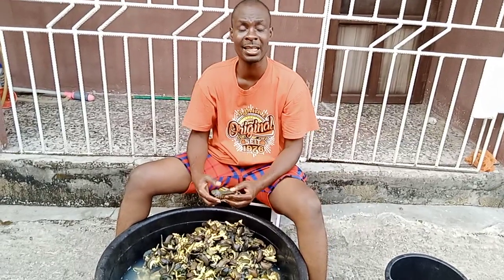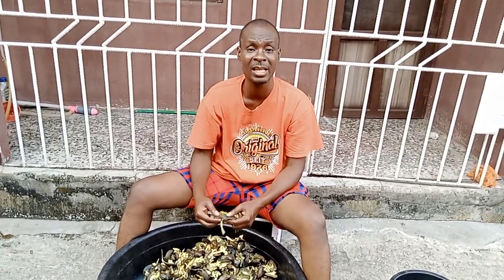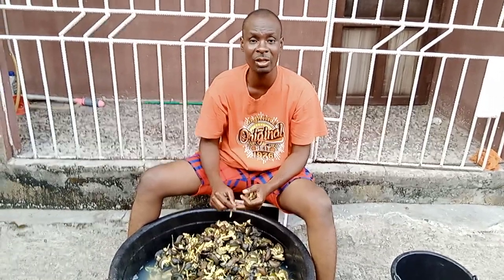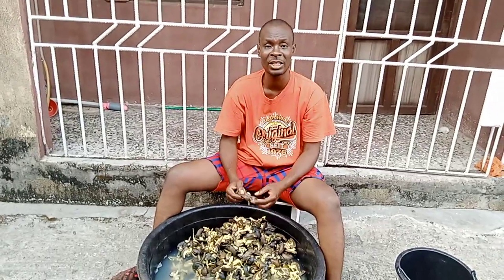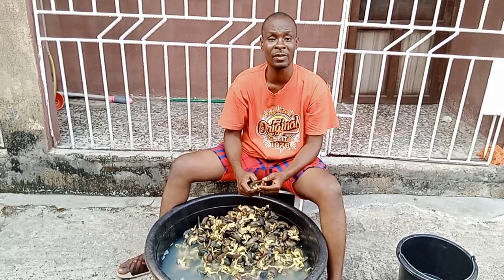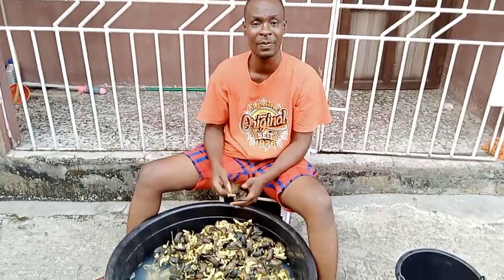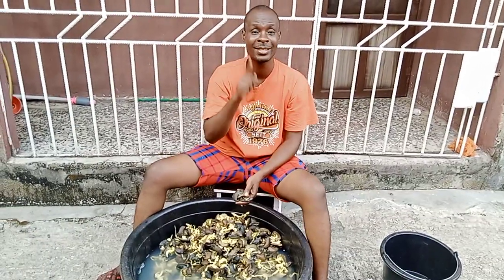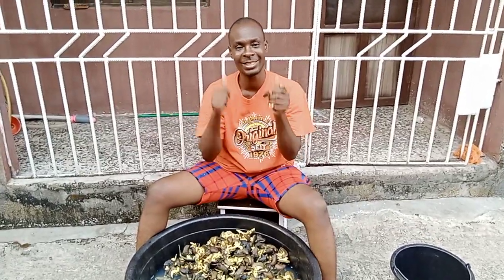Top Snail Exporters In Africa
Top Snail Exporters In Africa. At Chris Farm Nigeria, we are one of the 10 top Snail Exporters in Africa. Our Snail are exported globally. Have A Bit Of Our Natural Washed Fresh Snails! Yummy! Yummy! Do you need Snails urgently? Our ever ready Natural Washed Fresh Snails Fresh Snails Are Ever Ready For Pickup. We can send to any part of Nigeria or any part of the world. Our services are fast and unique when it comes to Snailery.

At Chris Farm Nigeria, We sell Snails globally. Our Snail comes in live, Fresh and dry Snails. Snails kg Measurements For Export for customers global. Snails are not to be measured because the instabilities in sizes. Some Snails have big shell with small meats while others have small shell with big Meat. Similarly, some have large intestine than others. These has given Snails instabilities in measuring accuracy.

On the nutshell, customer wouldn't understand that, all they want to know is the kg. Likewise for standard, there's need to scale them when waybill or shipment is done.

We at Chris Farm Nigeria ensure your Snails are weighed before waybill or shipment to any country.

The above is a practical video of weighing Snails for shipment. Is around 65 to 70 pieces that gives you a well dry Snails. Not a cold dry but well dried Snails for export.

Dry Snails weighing For Export to any Country you live by Chris Farm Nigeria. Do you need dry, live or fresh Snails? What country do you want us to ship in dry, live or fresh Snails to? Let Chris Farm Nigeria do justice to it. Snail Drying and Export of snails outside Nigeria. We also sell to all part of Nigeria. We sell live Snails, Washed Snails and Dry Snails to different states or country around the world. How to package Snail for export purposes. Learn how to package your Snails for Shipment to other countries through our YouTube channel. Dried Oven Snail ready for Shipment. yummy yummy.,. our fresh dried Oven snails are available for shipment or waybill to any State or country you are. Just give us a call or chat us up immediately. Likewise, Our Processed Fresh And Dry Snail for sale Covers a wide range of Countries. Are you in Nigeria, African, USA, EU and Asia Country? You can now eat fresh or dry large African Giant at home. Our Processed Fresh And Dry Snail are prepared to meet your needs. Our Snails are of different sizes at an affordable prices. We have snails for all purpose. For farm startups, personal or commercial use. Likewise, we supply to all states in Nigeria, African, USA, EU and Asia Country. This is done via waybills coming to customers location. We offer 100% money payback guarantee.